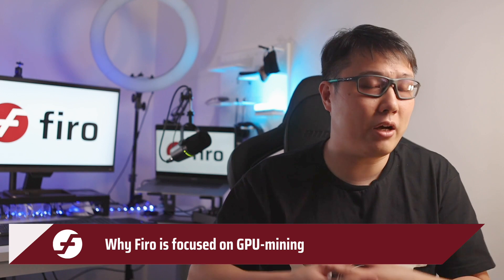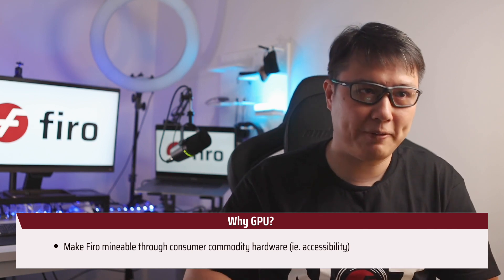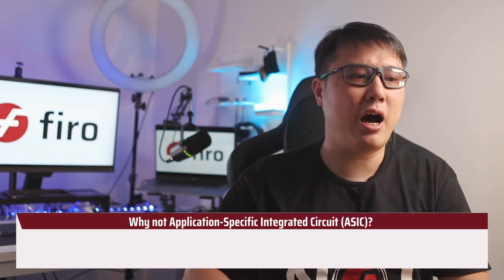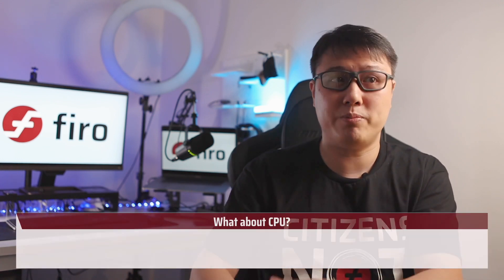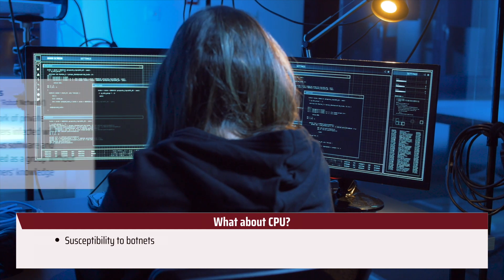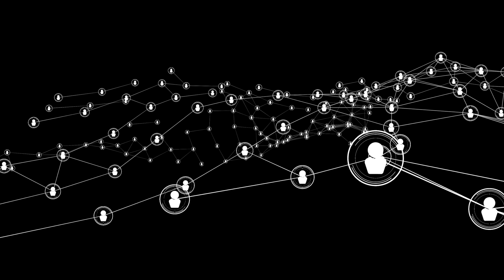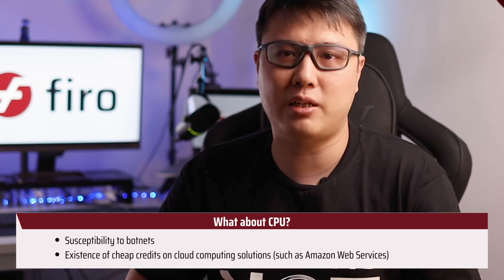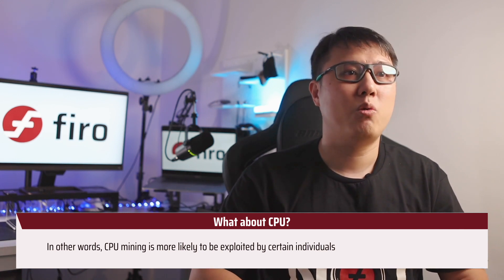Why Firo targets GPUs for mining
Cryptocurrencies can be mined using various hardware such as CPUs, ASICs and GPUs. Why has Firo decided to target GPUs with FiroPoW?